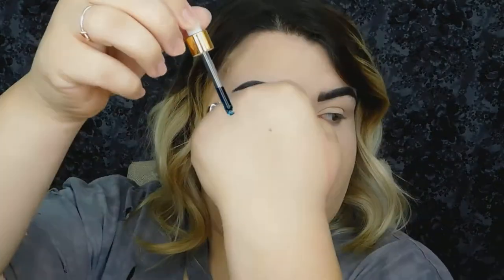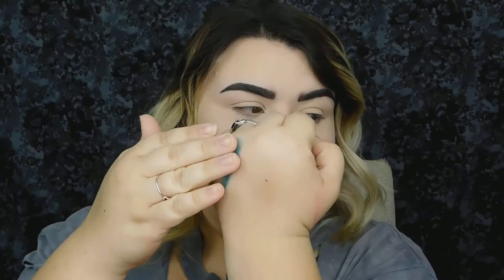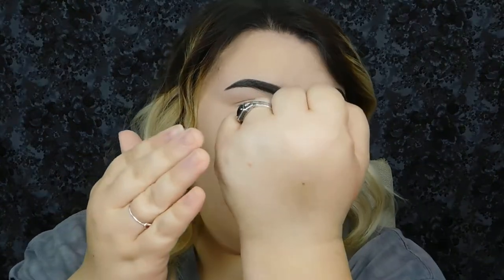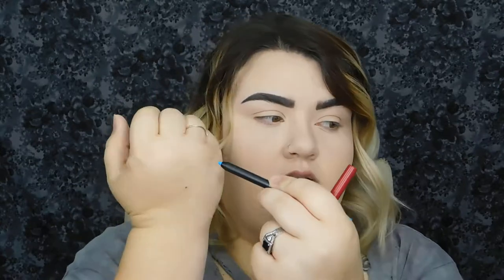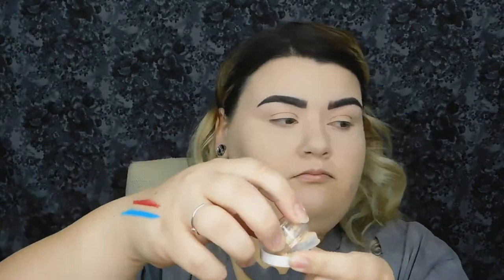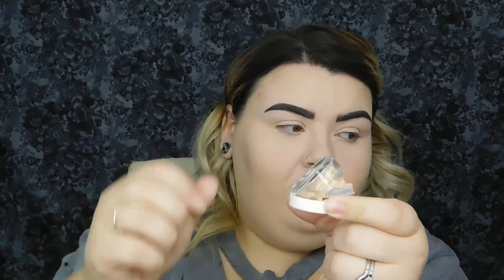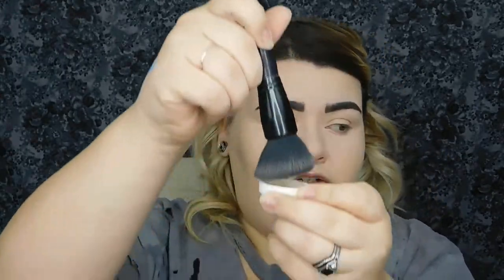Allure Beauty Box July *FAIL* | Casey Black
Hey what's up y'all? I am here with another Allure Beauty Box and I have to say it was a pretty good box, although we did have a major FAIL moment and a couple duds.

Products Used

Sunday Riley Luna Sleeping Night Oil $105
Feel Harmony Rose Petal Facial Mask  $55
Doucce Ultra Precision Eyeliner in Blue $22
Derma - E Essentials Mineral Powder $21.95
Ouai Haircare Leave In Conditioner $26
Make Up For Ever Artist Color Pencil $18
The Organic Pharmacy Antioxidant Lip Balm $21.506